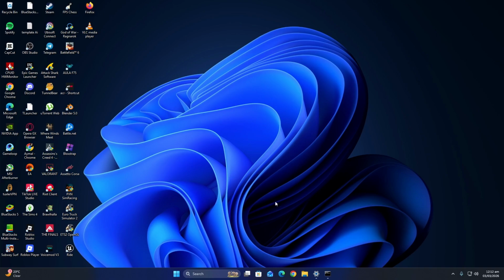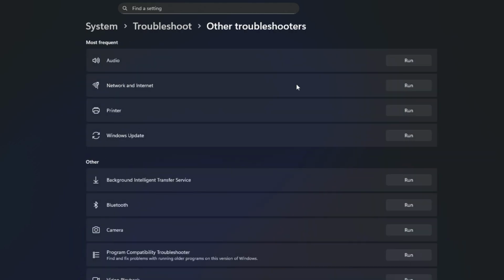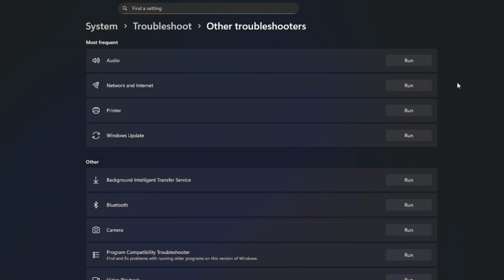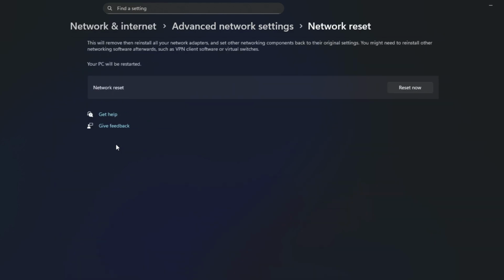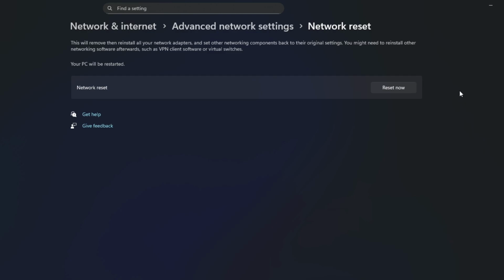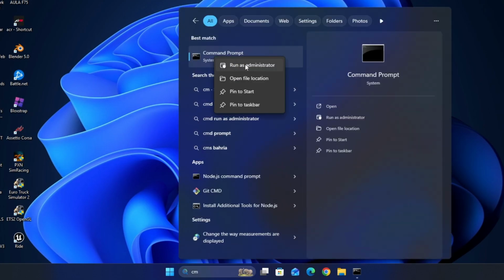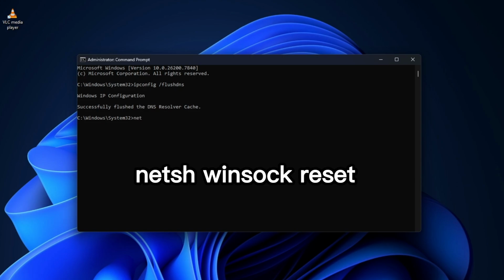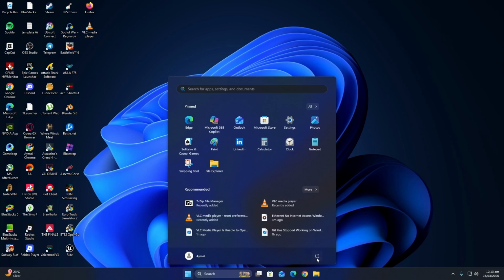Plugged In But No Internet? Fix Ethernet Connection (Windows 11)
Are you getting “Ethernet – No Internet Access” on Windows 11? In this step by step tutorial, I will show you how to fix this issue quickly. You will learn the common causes, such as incorrect IP settings, faulty network drivers, or router issues. I will guide you through resetting the network adapter, updating drivers, checking your IP configuration, and restarting your router. The instructions are simple and beginner friendly. After following these steps, your Ethernet connection should work properly, and you should have full internet access.

Did this tutorial fix the problem for you?

🔐 Secure Your Online Activity with NordVPN:

30-day money-back guarantee
Starting at just €3.09/month (instead of €11.59)!